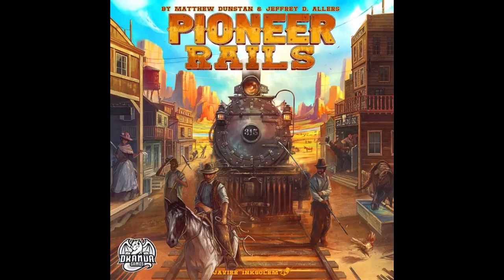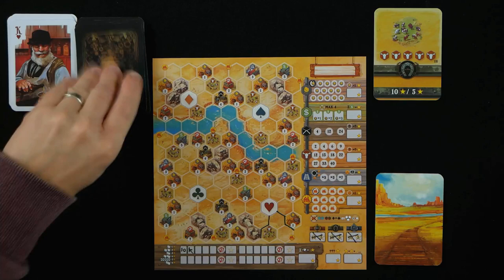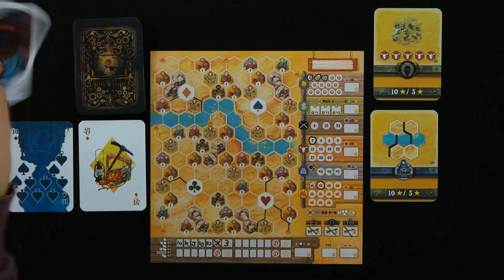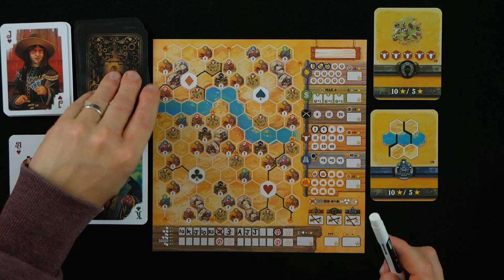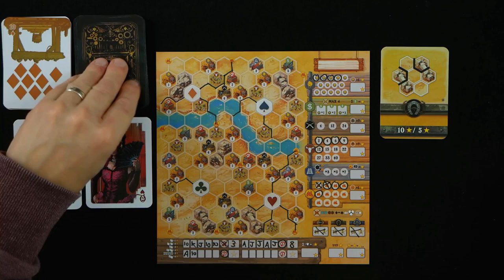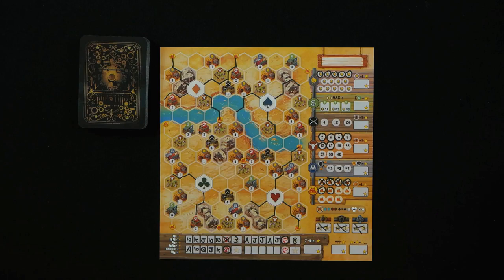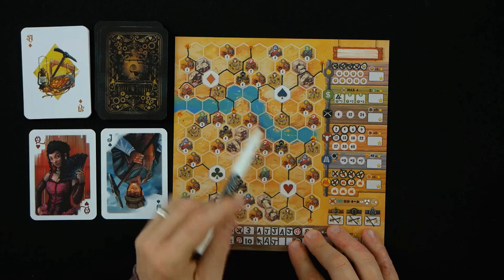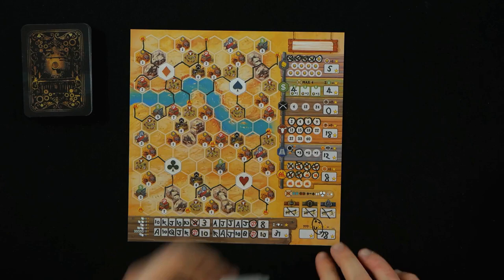Pioneer Rails - Solo Playthrough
Pioneer Rails is a 1 - 100 player roll and write game designed by Jeffrey D. Allers & Matthew Dunstan and published by Dranda Games. Venture in to the wild west, extend your rail network and connect towns to score big points.

Join me in a solo playthrough as I show you how the game plays.

This is not a full rules explanation.